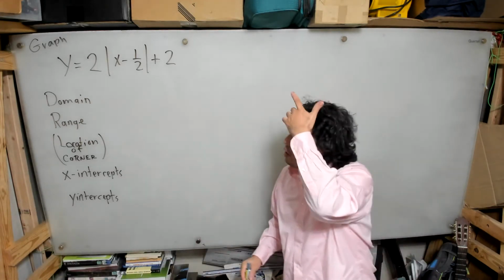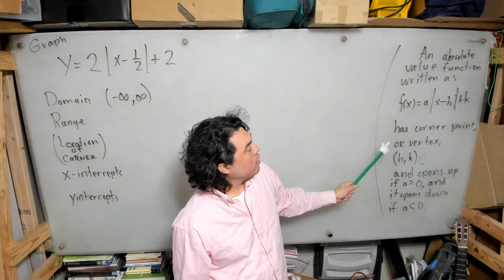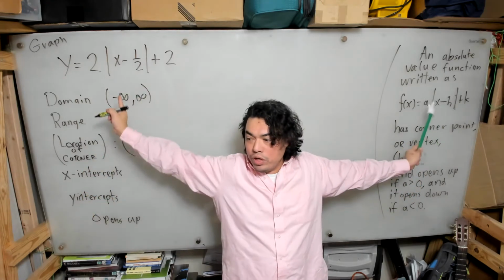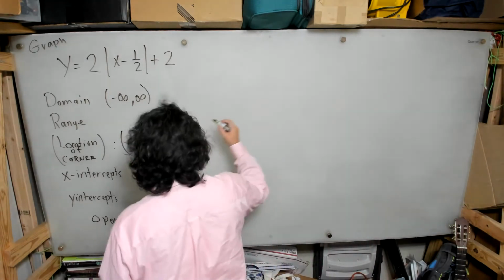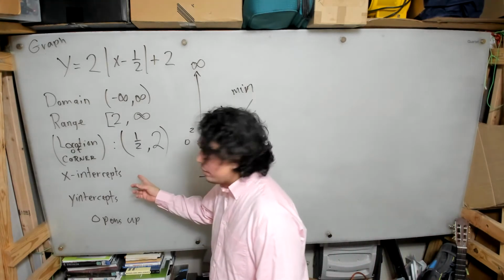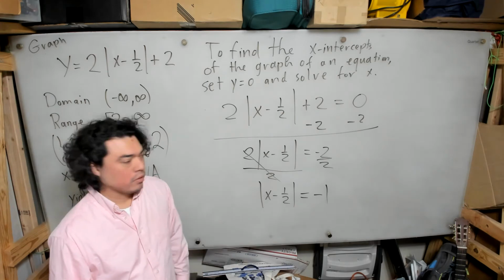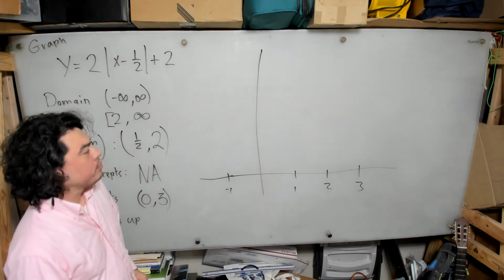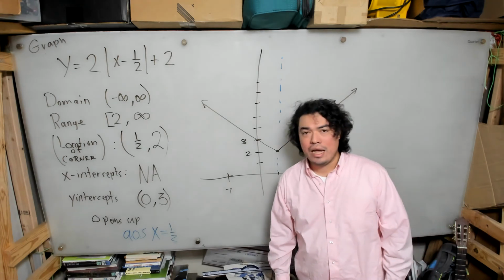Absolute Value Graph Example 3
In this video I graph the following example:

y = 2*abs(x-(1/2)) + 2